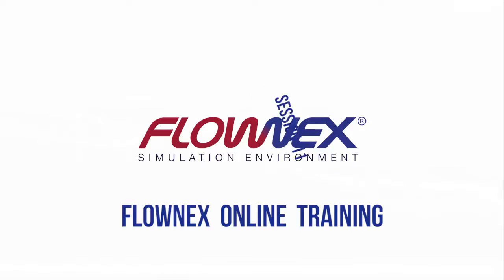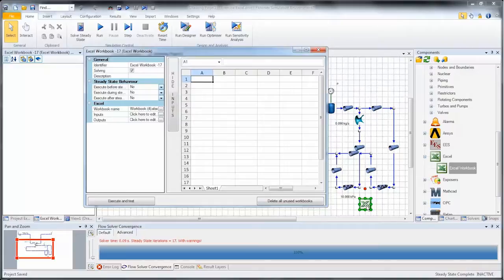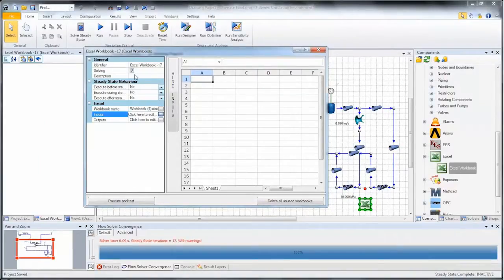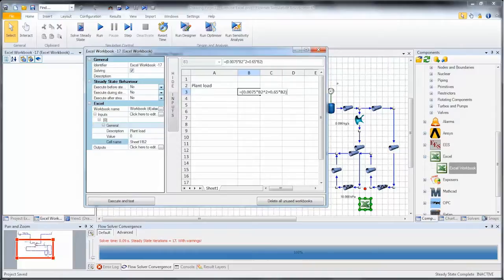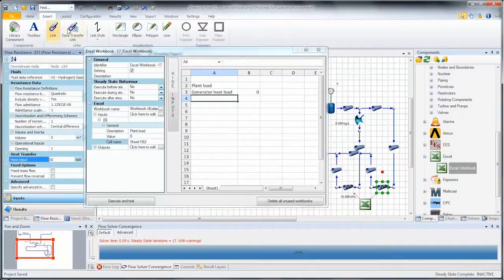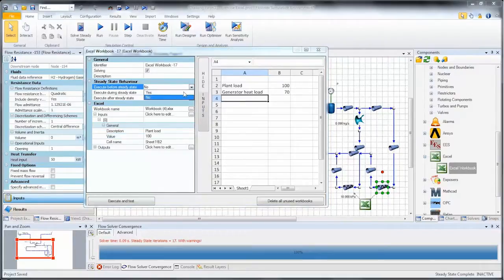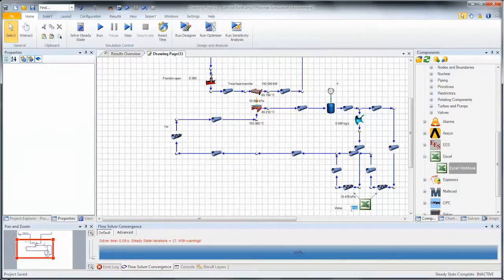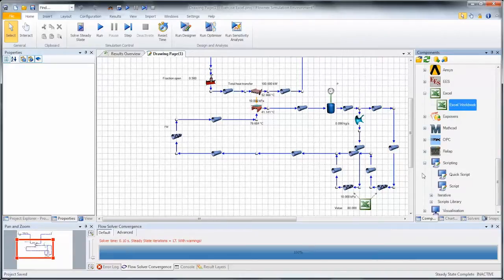Session 11: Excel component